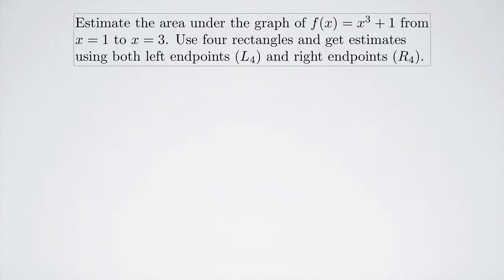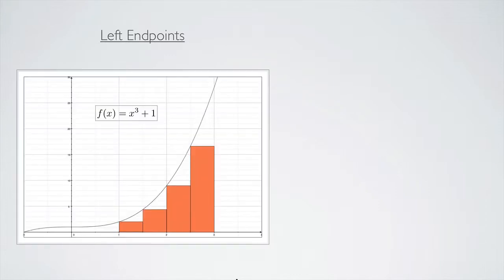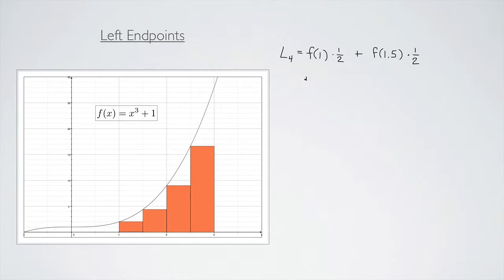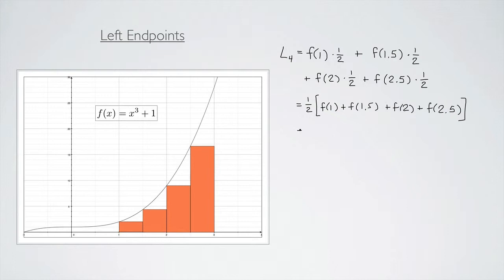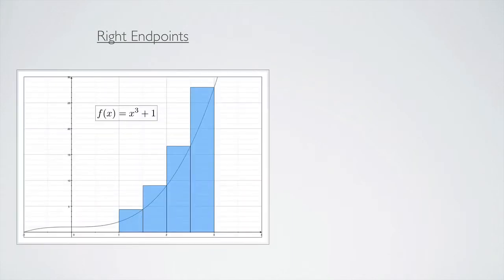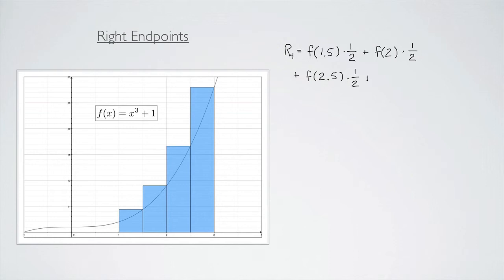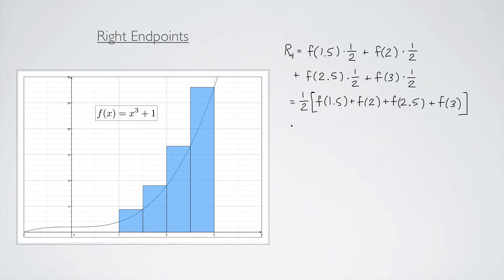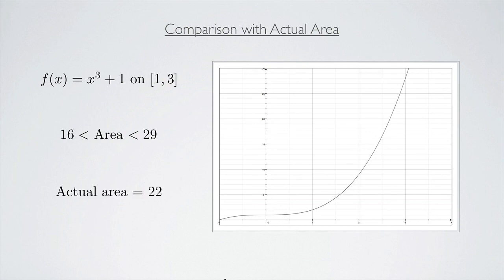(Single-Variable Calculus 1) Area Estimation - Solution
Using rectangles to estimate the area under a curve.